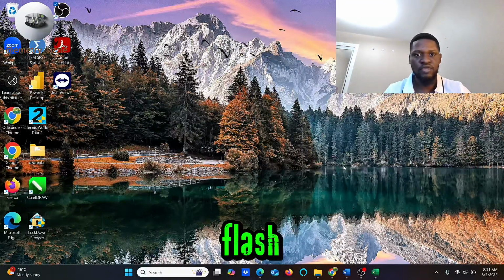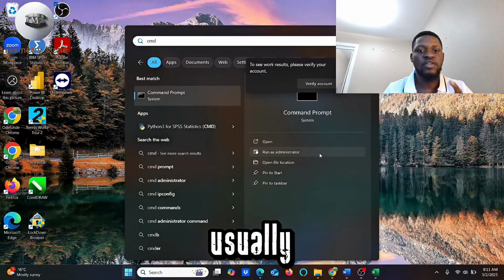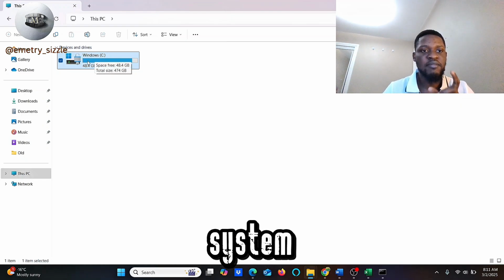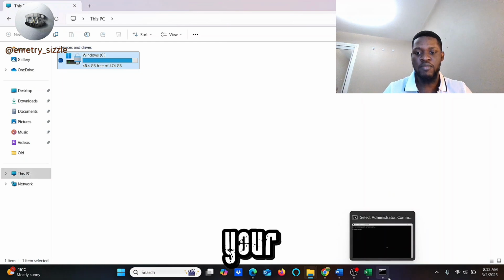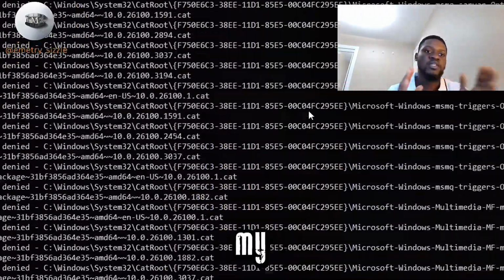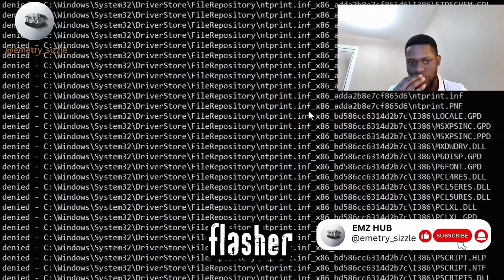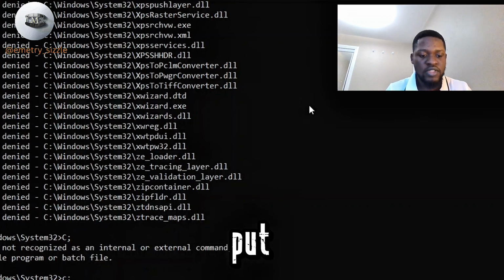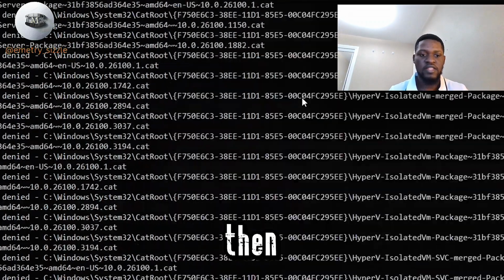Command prompt windows Utility- Unhide & hide feature | CMD | Attrib.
Still on the windows utility tool referred to as command prompt (CMD). You can hide and unhide files on your removable storage devices using the attrib feature. Watch this video to see the simple trick.